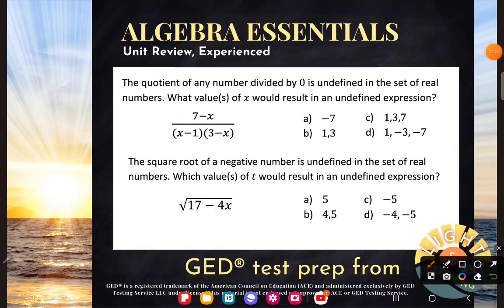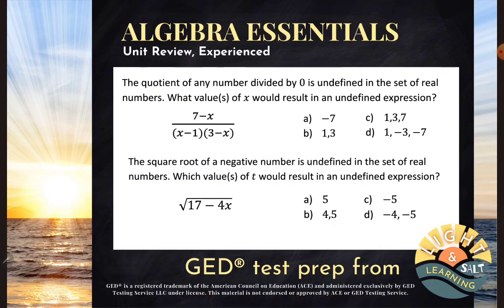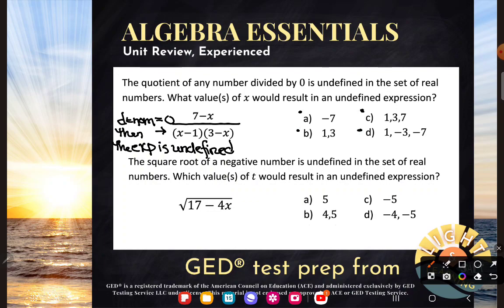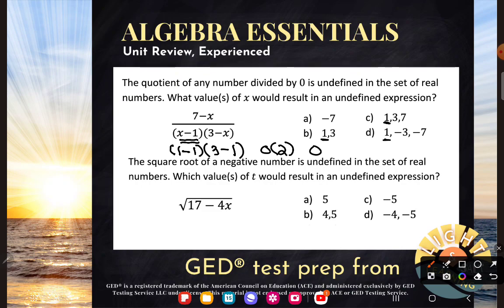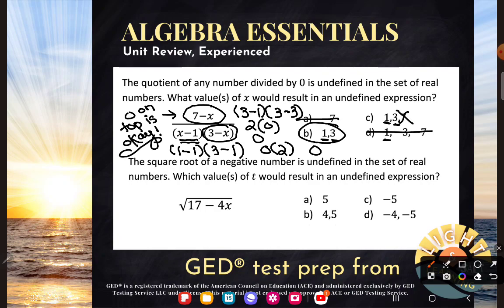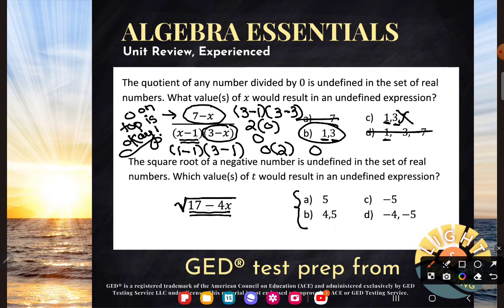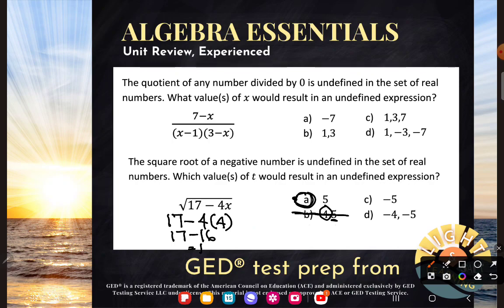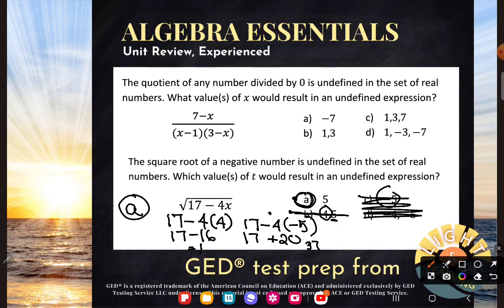GED® Math: Undefined Expressions (1.UR, Exp, # 1,7)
Algebra Essentials, Unit Review, Experienced Level, # 1,7

Sometimes its as important in math to know what you CAN'T DO as what you can, as evidence in these examples. We're prepping for the types of problems we might see on the non-calculator section of the GED with these two examples of using our evaluating expressions skill to find values of x that would make rational (fraction) and radical (square root) expressions undefined.

0:14  What value of x would make the fraction undefined?
4:30  What value of x would make the square root undefined?